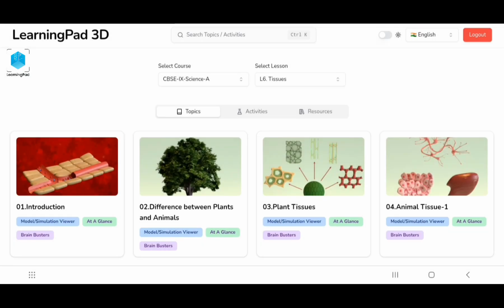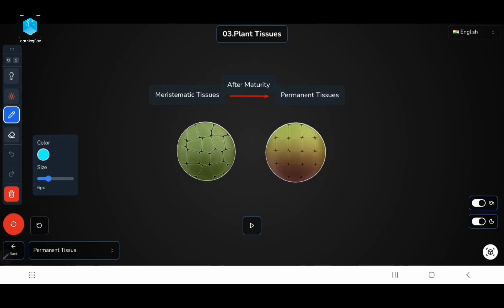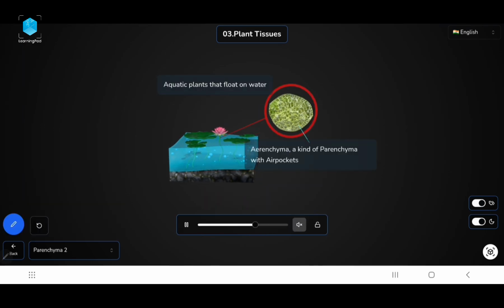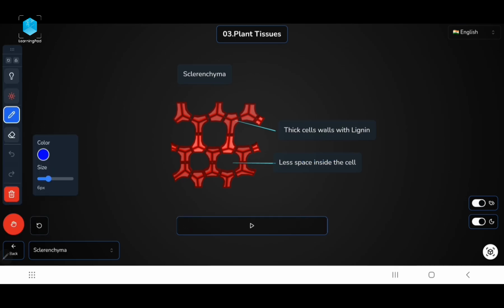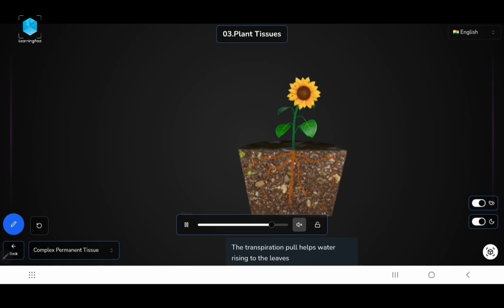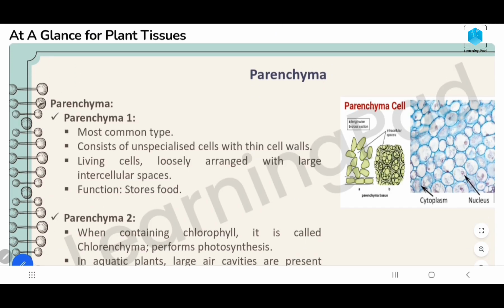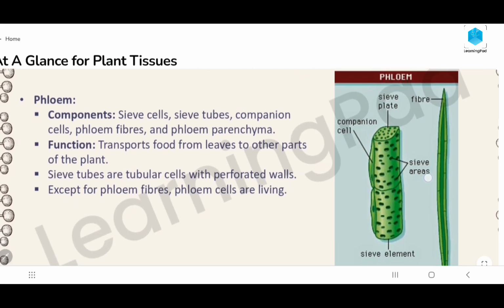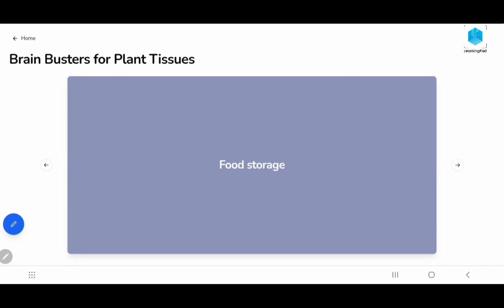Biology Grade 9 | Plant Tissues: Meristematic & Permanent Tissues | 3D Models + Brain Busters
Learn Plant Tissues in the most visual and easy way!
In this CBSE Grade 9 Biology lesson, we explore types of plant tissues using 3D Models, ‘At a Glance’ summaries, and Brain Buster questions.

🌱 Topics Explained in This Video:
✔ What are plant tissues?
✔ Meristematic tissues – apical, lateral & intercalary
✔ Permanent tissues – simple & complex
✔ Parenchyma, Collenchyma, Sclerenchyma
✔ Xylem & Phloem
✔ “At a Glance”
✔ Brain Buster conceptual questions

Perfect for:
➡ CBSE Grade 9 learners
➡ ICSE / State board students
➡ IGCSE & International curricula
➡ NEET Foundation students
➡ Visual & conceptual learners

📘 Chapter: Tissues
🎓 Class: 9 (CBSE)
🌍 Useful for: CBSE | ICSE | IGCSE | Homeschool | International Curriculum